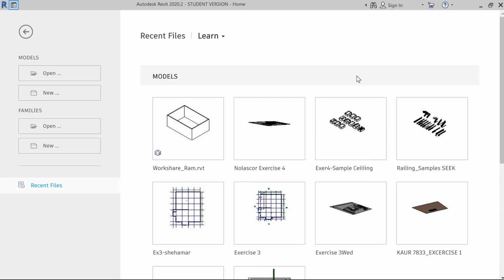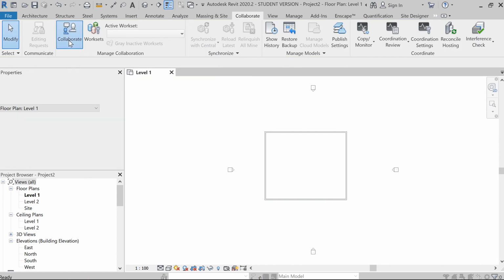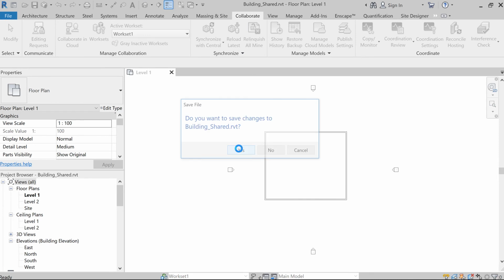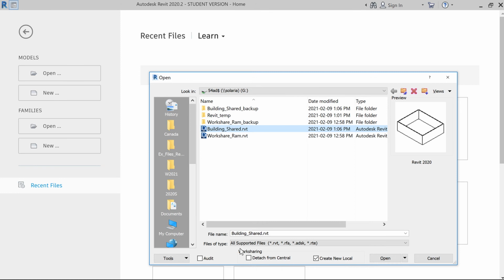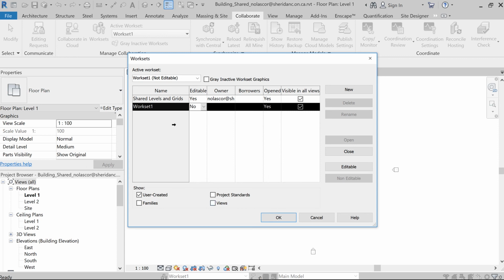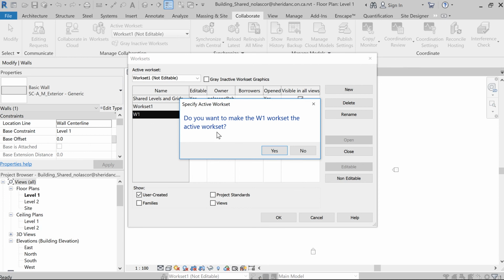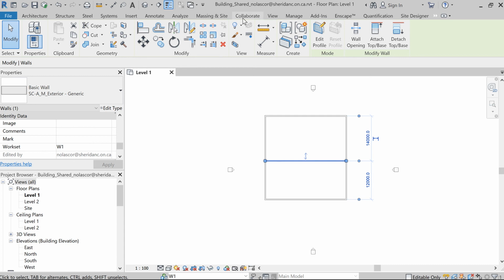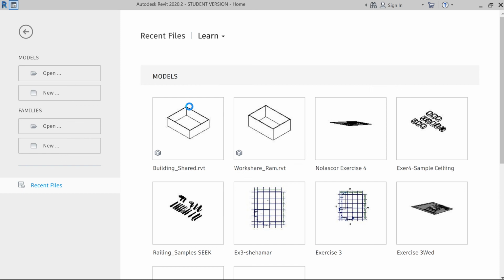3 Revit Worksharing -Creating a Central File for Collaborating